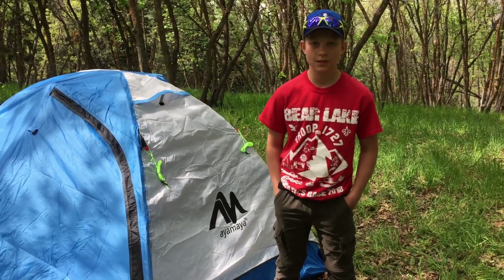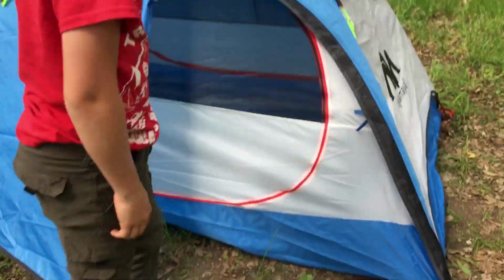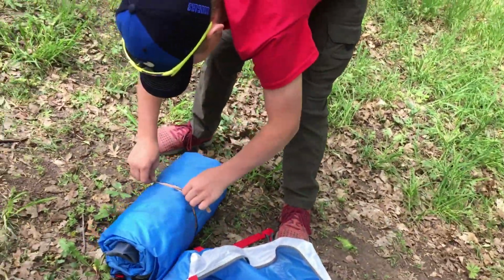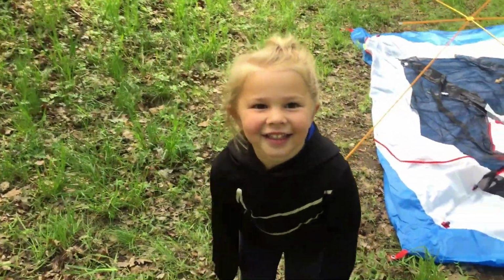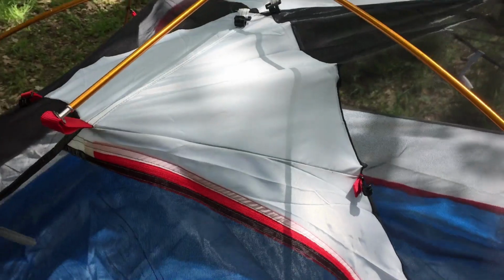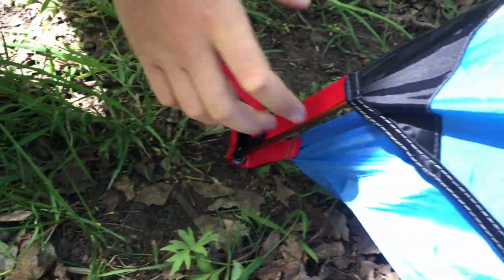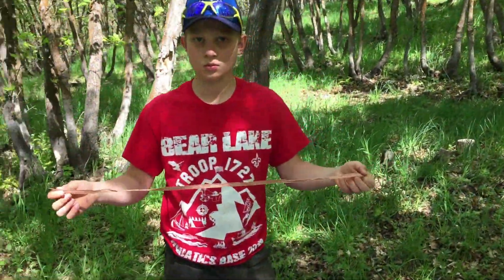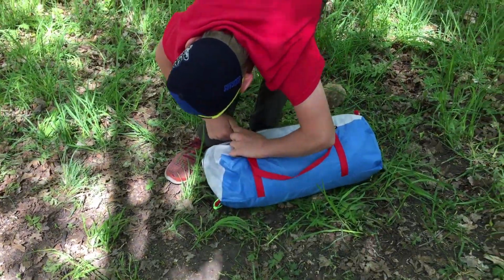How to Set Up and Fold the AYAMAYA Backpacking Tent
Thanks for Tyler's Video of reviewing AYAMAYA 2 Person Backpacking Tent.

AYAMAYA 2 Person Backpacking Tent is Waterproof & Lightweight  – This tent is made of 3000MM waterproof PU-Coated 210D oxford groundsheet, 2000MM waterproof PU-Coated 190T polyester fabric roof, 190T polyester breathable inner wall with large B3 no-see-um mesh wall. Heats sealed seams in the connection area prevent from leaking water, keep you dry inside. Using 7.9mm 7001 aluminum pole, tent total weight only 5.7lbs, super lightweight, easy to carry.

Backpacking tents keep weight to a minimum by limiting interior space. One-person tents are great for dedicated solo hikers looking to travel fast and light. Two-person tents tend to be the most popular, because they strike a good balance between weight and interior space, and you have room for all of your gear. If you go with a one-person tent you may not have enough room to have your pack covered in the event of rain. That's why we design a 2 person backpacking tent.